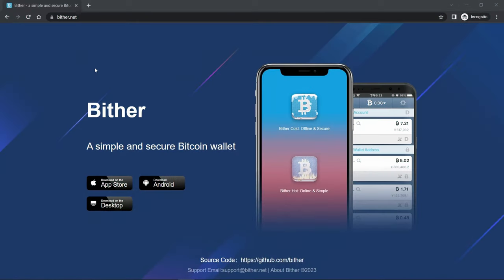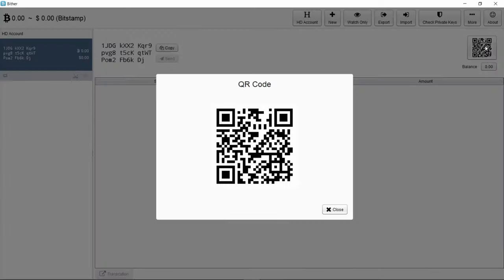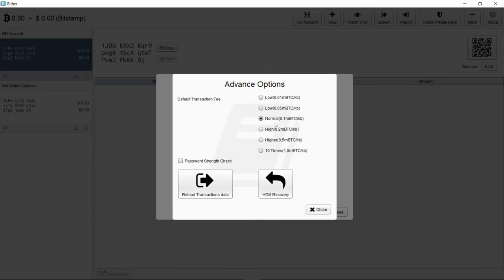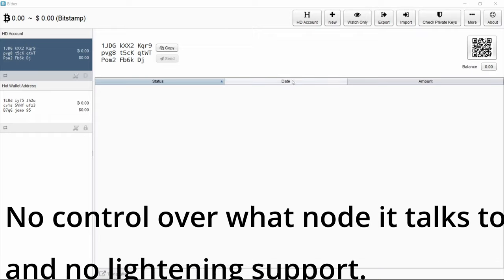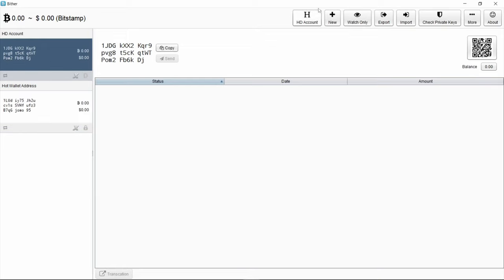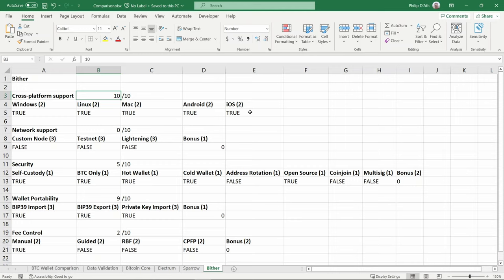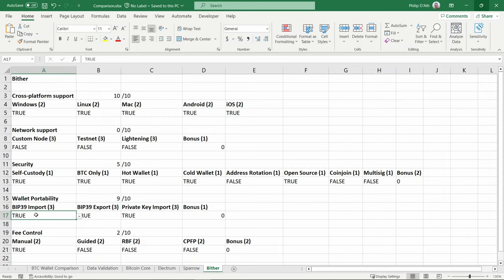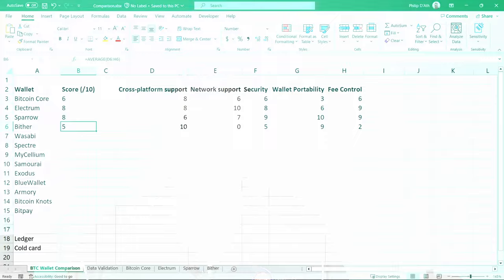Is Bither Bitcoin wallet better?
How does Bither Wallet compare to other Bitcoin wallets?  Short answer - pretty bad!

In this series, we look at one Bitcoin wallet in each video and rank them on a leaderboard.

00:00 Introduction
00:11 Where to get Bither
00:32 Running Bither
02:23 Summary
03:30 Leaderboard
05:09 Outtro